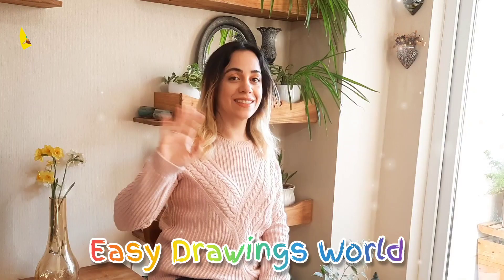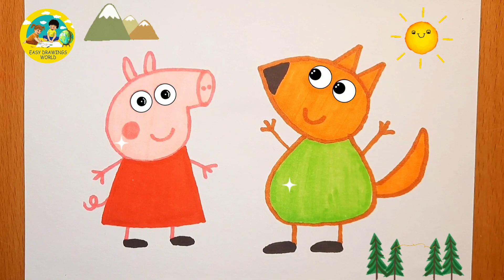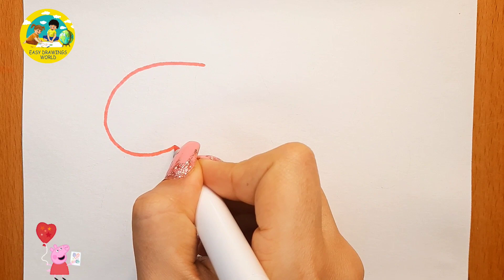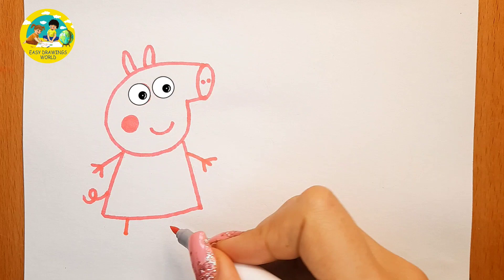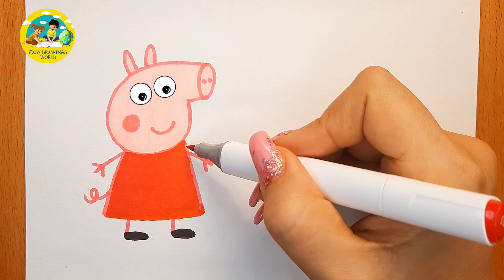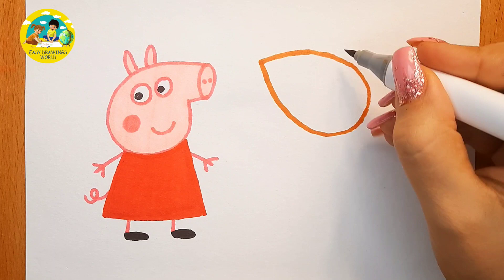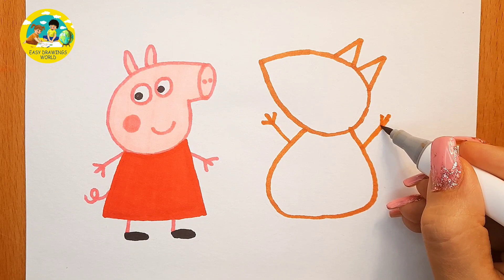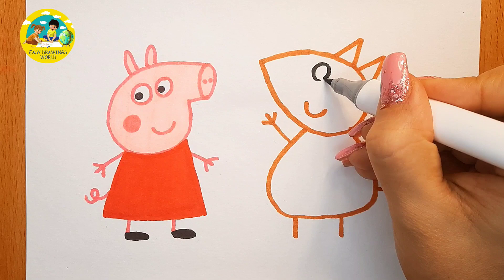Drawing and Coloring Peppa Pig and Freddy Fox | Easy art for Kids 🐷🦊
Hello everyone! 🎨 In this easy "Drawing and Coloring Peppa pig and Freddy fox" drawing tutorial video, you learn How to Draw, Paint and Color Peppa pig and her feiend Freddy fox.
Follow this step by step drawing tutorial in order to learn how to draw and color Peppa pig and Freddy fox easy. This easy drawing tutorial is made for Kids, Toddlers and Beginners who loves Peppa Pig character from popular Peppa pig animation. 🐷🦊

Peppa Pig drawing
How to draw Peppa